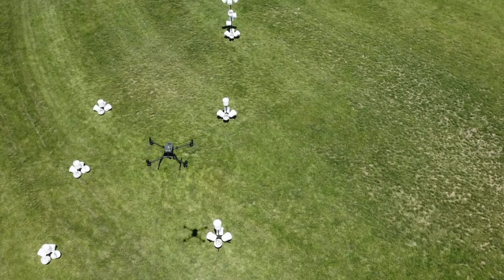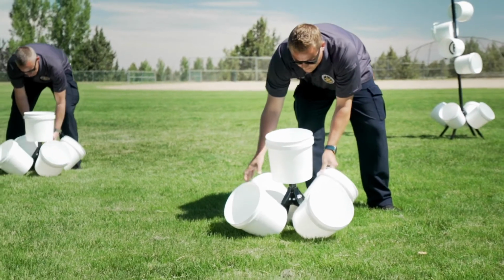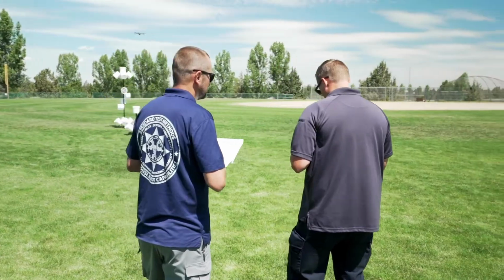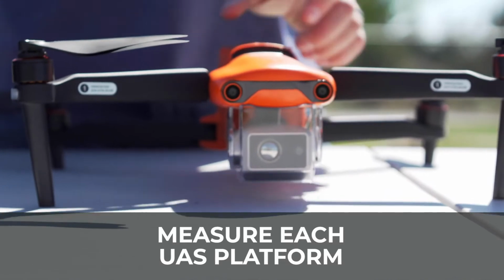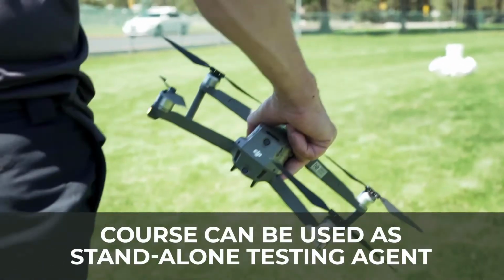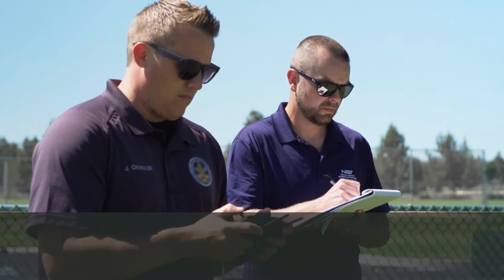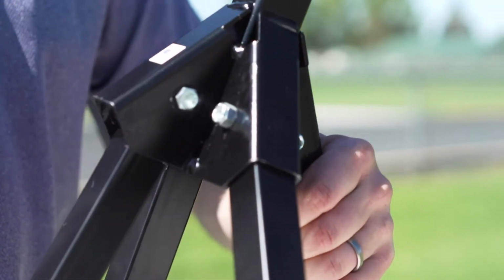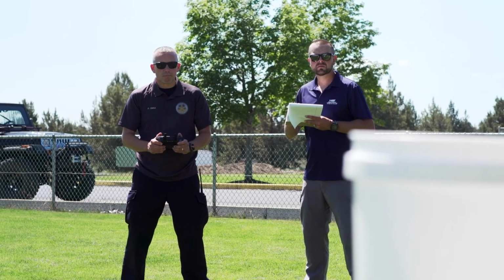GenPac Drones: Why you need a NIST course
For more info on the NIST course and to find pricing please go

The NIST UAS test course
is a course that's designed
to objectively measure the capabilities
of different small UAS platforms
and their payload capabilities.
At the same time, it's designed
to measure pilot proficiency
and standards as well.

NIST is the National Institute
of Standards and Technology.
It's a federal research
laboratory designed to advance
the measurement science
technology and standards.
They are across many different fields
and they have a small part
that's dedicated to UAS,
or unmanned aerial systems.
It's same basic concept as
having a driver's license
for your vehicle.
It's a basic skills test
that provides some assurance
that the pilot can operate safely
within the national airspace
and not be a hazard to other small UAS
and manned aircraft alike.

The benefit of the NIST
course for organizations,
such as public safety, utility companies
or any commercial user, is twofold.

First, they're able to
measure the proficiency
of their remote pilots.
Second, they can measure
each individual UAS platform
and its payload capabilities
for different missions and objectives.

When an organization
decides on their standards,
they can track their
pilots' times and scores
and track the pilots'
progress and improvements.

My favorite part of the NIST course
is the ability to customize it
for every organization out there.

You can use it as a
standalone testing agent,
or you can break it up and embed it
into different training scenarios.
The future of this product is exciting.

The standard test lanes are
where every organization
should start their
training and evaluation.

This is important, so
that pilots have the same
standard training nationwide
and can be called upon for mutual aid.
Beyond the basic test lanes,
the course can be adjusted,
altered, and implemented
into training scenarios
for limitless training opportunities.

- So a lot of courses are complex
whereas ours is pretty simple.
The simpler the product is to set up,
the more likely you are to use it.
That's why our course is simple,
effective and expandable.

Our course is designed and
manufactured out of steel
and is made right here in the USA.
Each target and bucket are attached
with one single wing nut.

The legs are hinged to
allow for compact storage.

Our NIST course is durable, compact,
easy to take down and set
up and is user-friendly.

We're excited to be offering this product
with the consumer in mind.